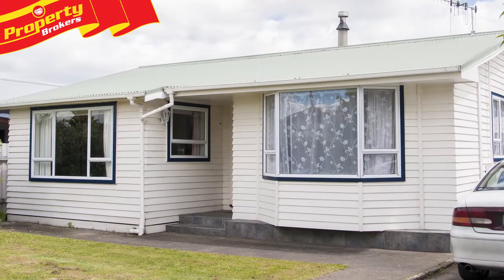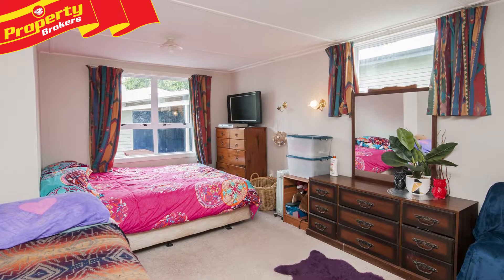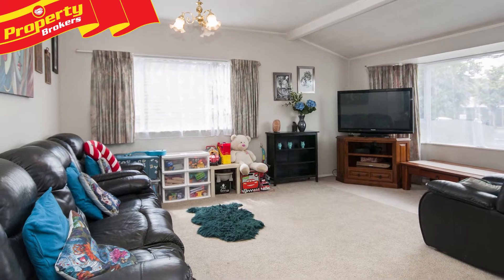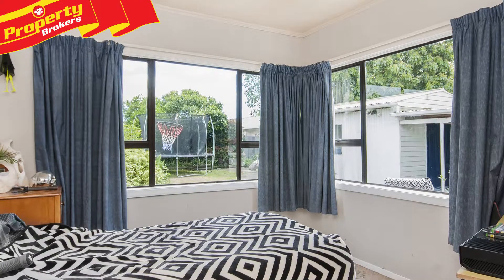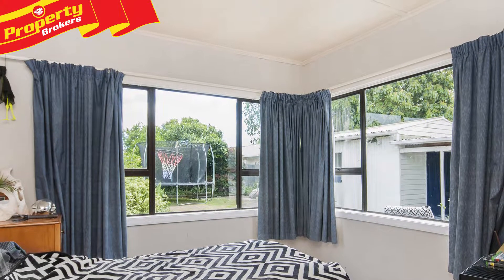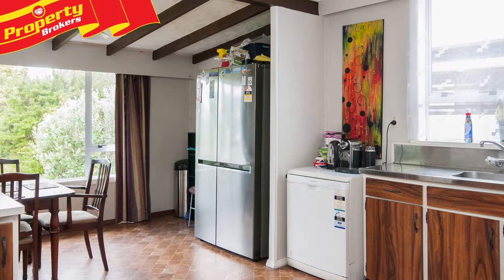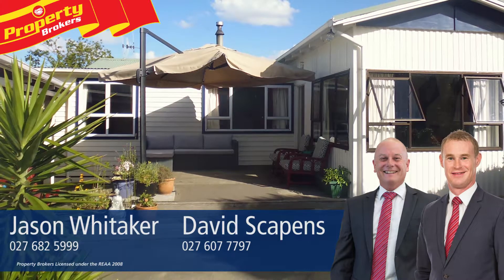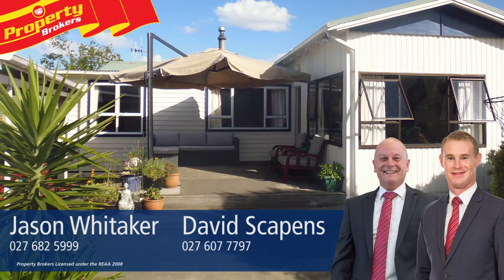**SOLD** 205 Riverslea Road South, Akina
First home owners must view!

What a great first home this beauty could be.

Located at 205 Riverslea Road South, this deceptively spacious home offers three large double bedrooms, great open plan living, a modern bathroom, and a fabulous sun-drenched deck.

There is also good garaging and a carport, and all on a fully fenced, northwest-facing, family sized freehold section, close to schools and a number of amenities.

What an opportunity to use your KiwiSaver and HomeStart grant to get on the property ladder and invest in your future. You won't be disappointed!

Contact Jason or David today to arrange your viewing.

Jason Whitaker and David Scapens at Property Brokers, Hastings. Call Jason anytime on 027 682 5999, or David on 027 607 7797.